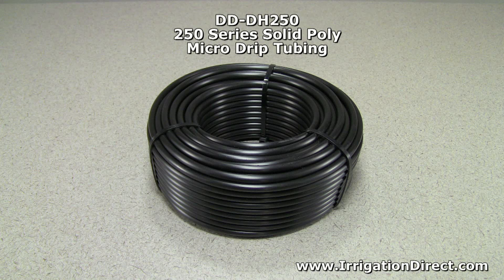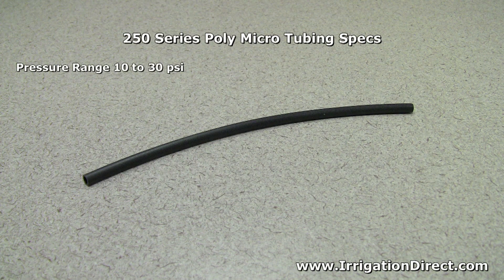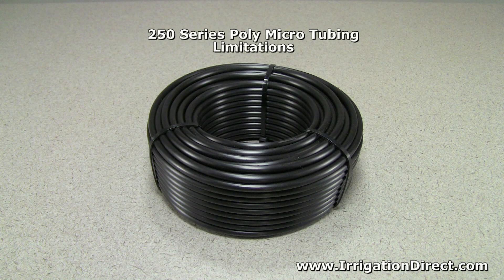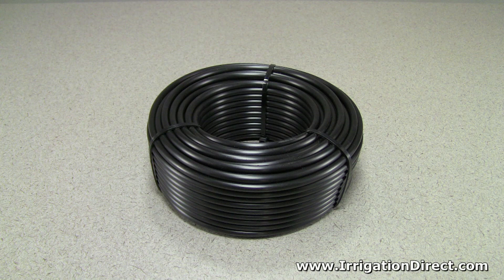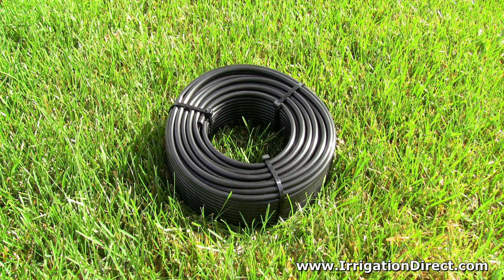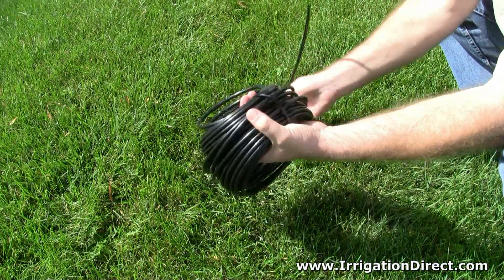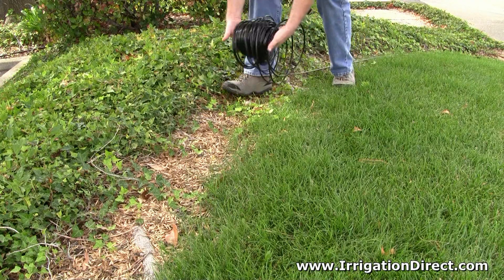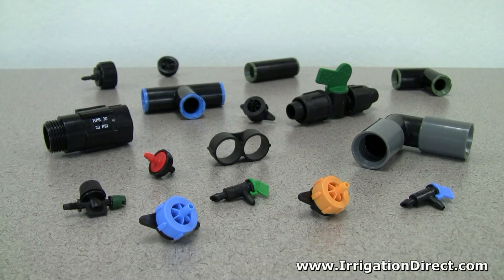Installing drip irrigation 250 series solid poly micro tubing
Installation video for .250 OD drip irrigation solid poly micro drip tubing